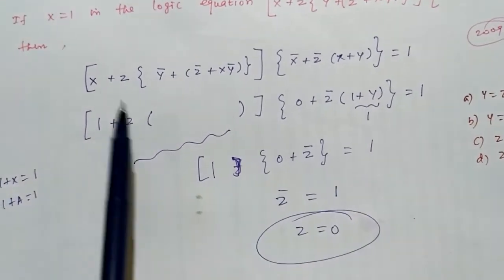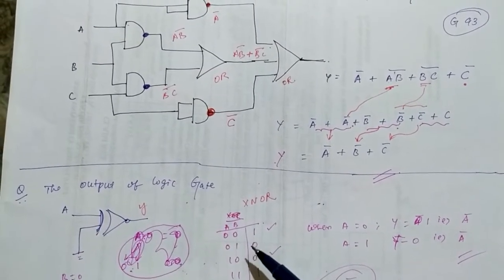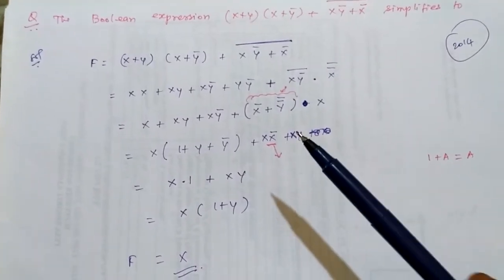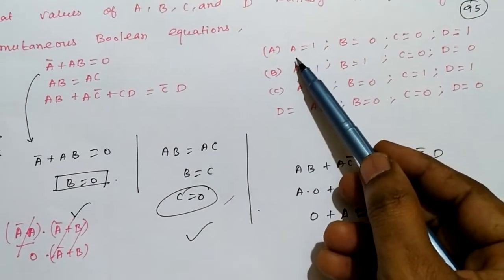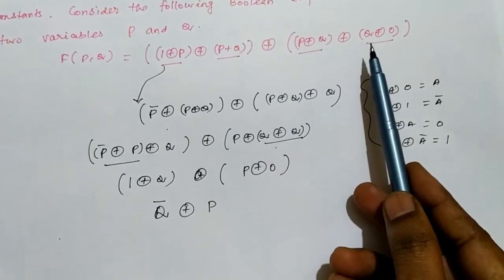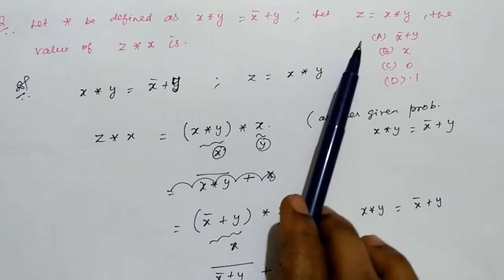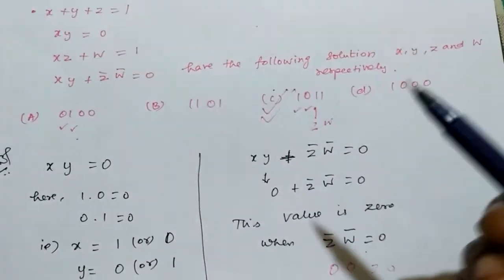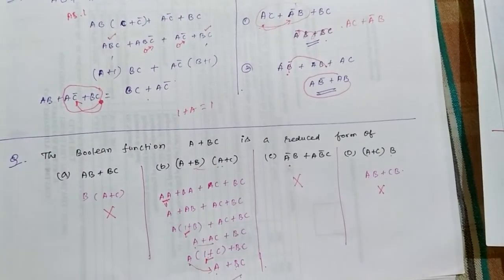Digital Circuits MCQ | Boolean algebra-logic Gates MCQ |TRB ECE EEE/GATE ECE EE/TNEB AE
Solved problems on logic gates and Boolean algebra